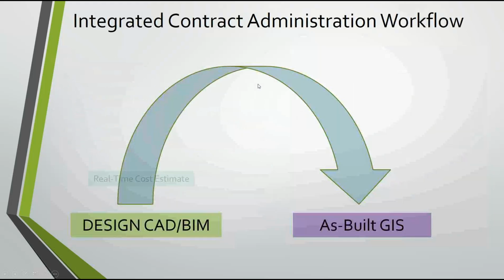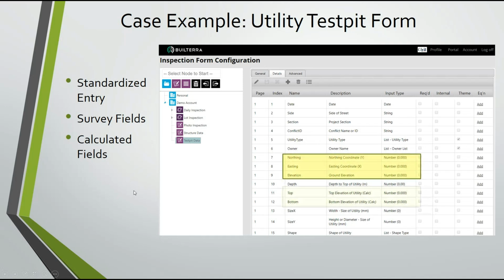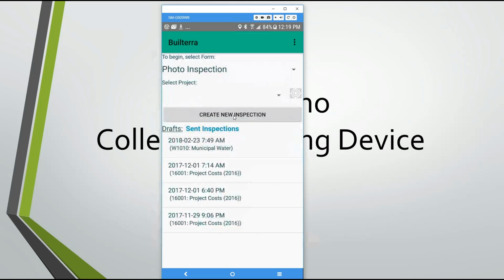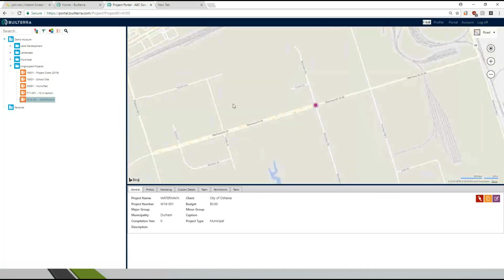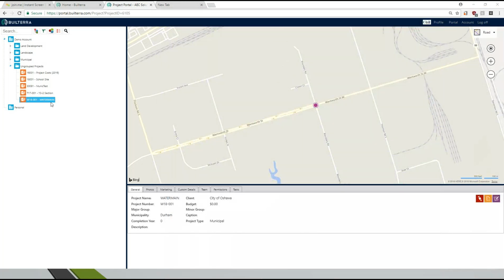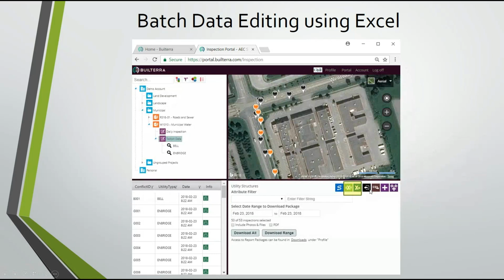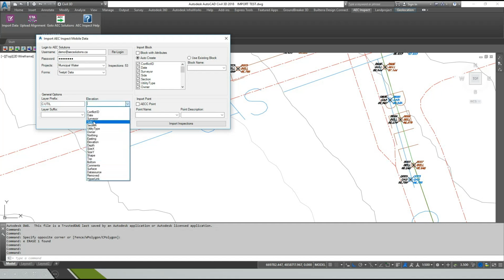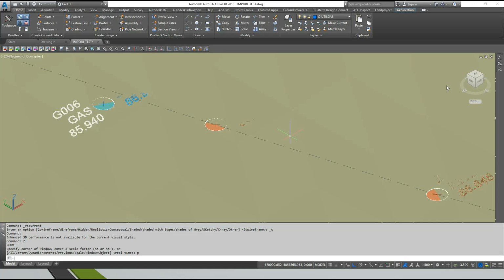Live Webcast: How to Import Mobile Inspection data into Civil Infrastructure Models using Builterra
DESCRIPTION

If you're a Contract Inspector or CAD Designer who needs to learn how to create mobile data forms, upload alignments into Builterra, perform simple data and photo inspections and then import the inspection data back into AutoCAD Civil 3D plan or profile, you won't want to miss this LIVE session with Jeff Lyons, Director of Product Innovation for Builterra.

Here's what you'll learn:

Creating your own mobile form with data attributes

Uploading AutoCAD Civil 3D Alignments to the Builterra project

Performing basic data and photo inspection with new form

Correcting inspection location data using geo-located survey point file

Reviewing inspection portal navigation, editing and reporting

Importing inspection data into AutoCAD Civil 3D plan view using geo-located data

Projecting inspection data into AutoCAD Civil 3D profile views

Quick peek at AutoCAD Civil 3D customization and Builterra API for Asbuilt model adjustment

Exporting AutoCAD Civil 3D objects and inspection data to Autodesk Navisworks and Autodesk Infraworks